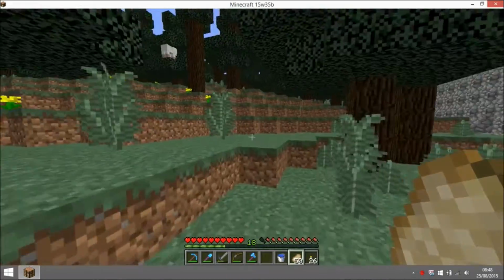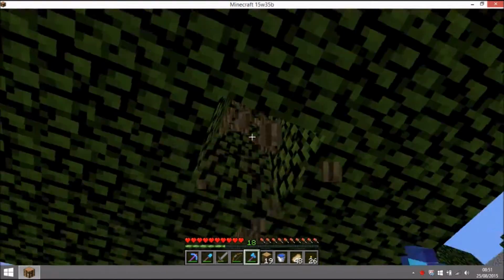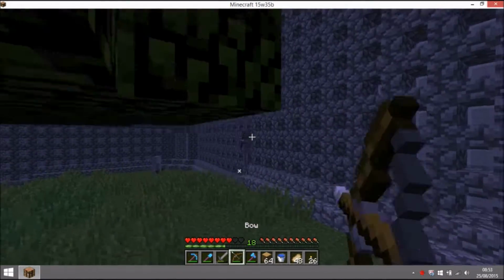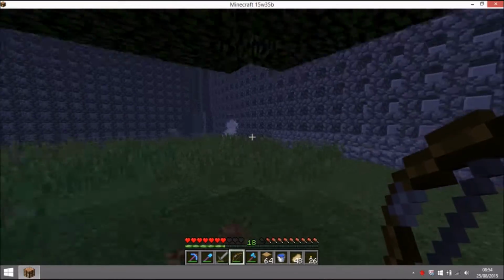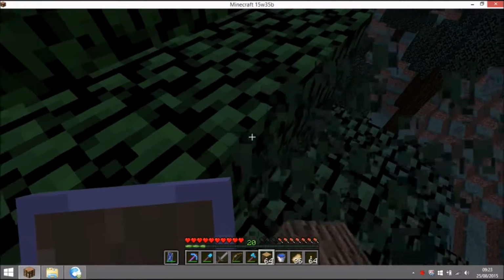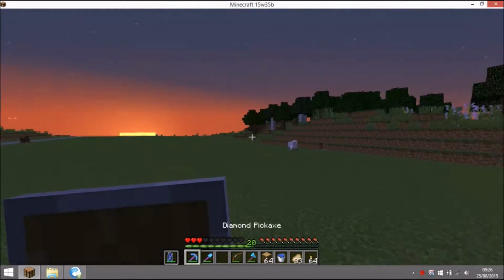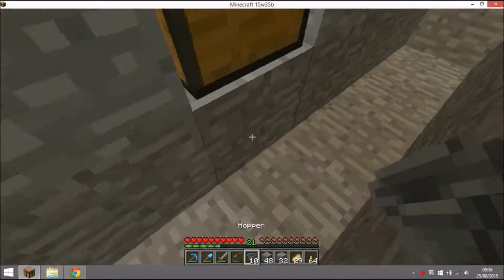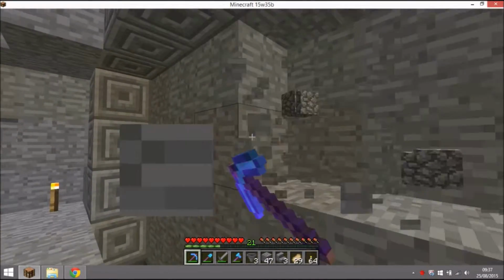James' Minecraft Journal #91 - It is Finished so Let it Begin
I show off the product of my labour.

Introduction Details
- Artist: Johnny Third
- Links for Johnny Third: